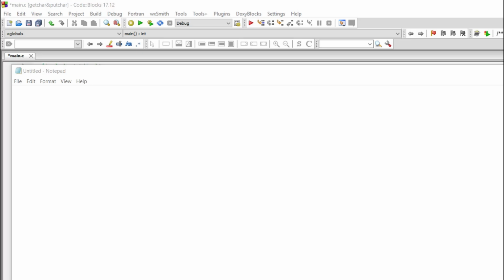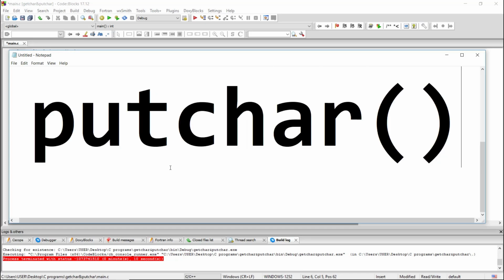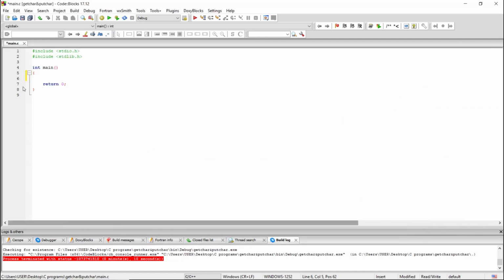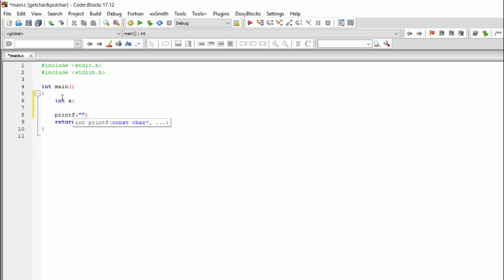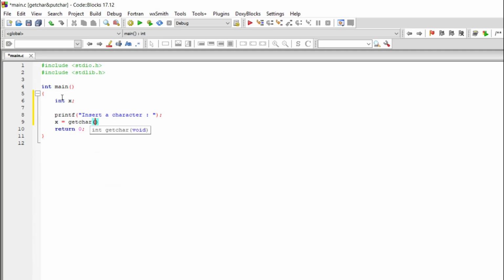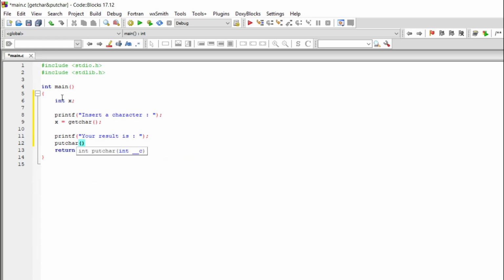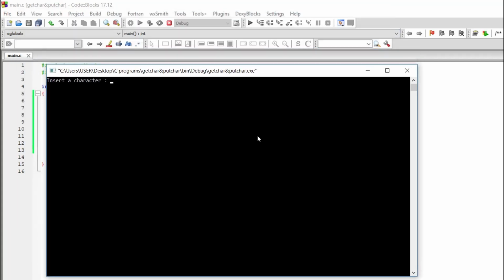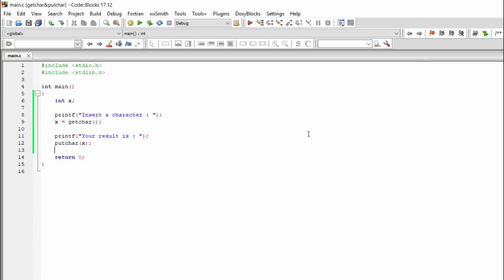C Programming Tutorial 52: Input and Output in C Programming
Learn everything you need to know about input and output in C programming with this beginner-friendly tutorial by Emenwa Global. In this video, you’ll explore how to use the scanf() and printf() functions, understand format specifiers, and see real examples that demonstrate how to take user input and display output in C. Perfect for absolute beginners and students looking to strengthen their programming foundation. Watch now and start coding with confidence!